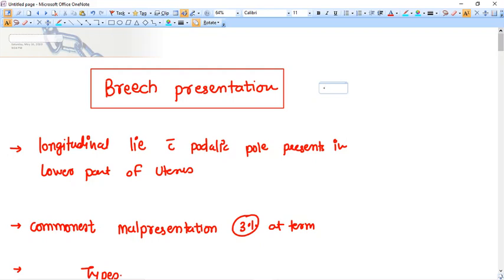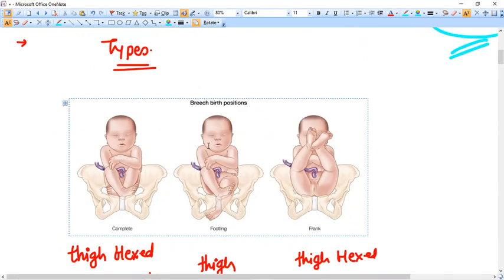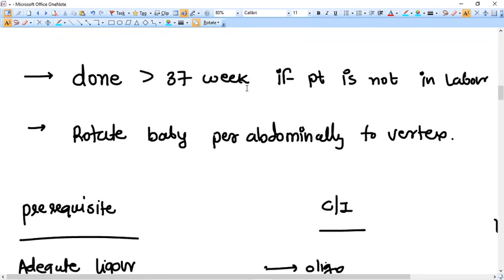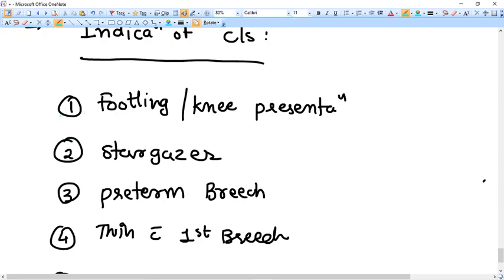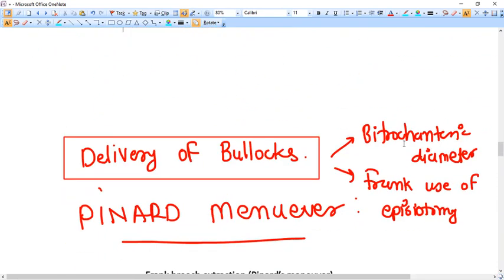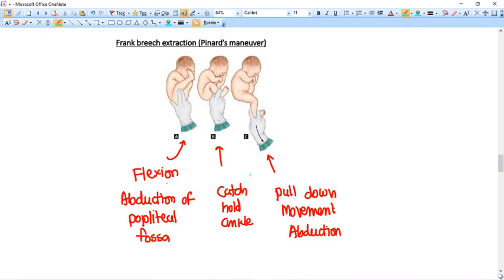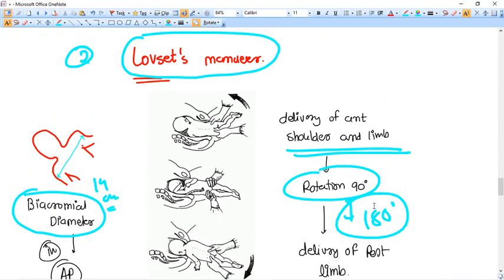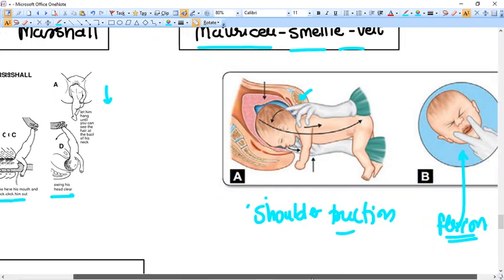Breech Presentation- Management of labor with different maneuvers